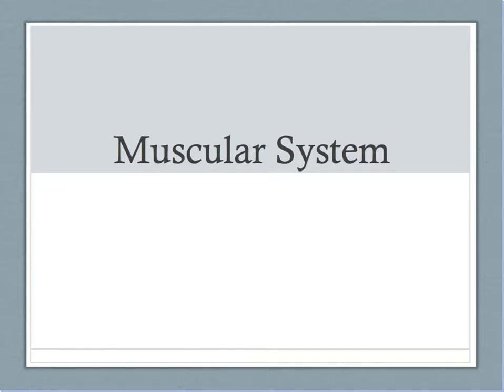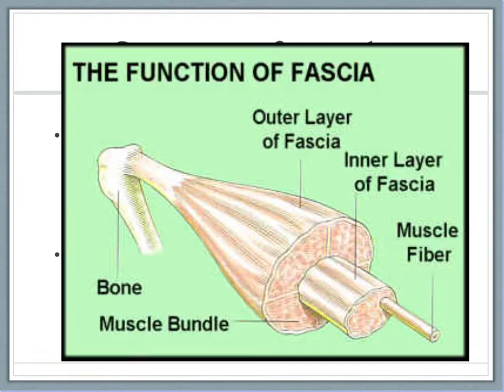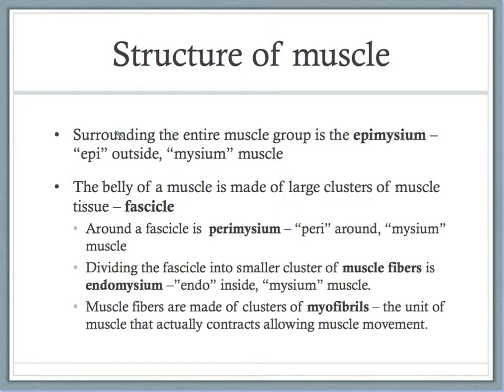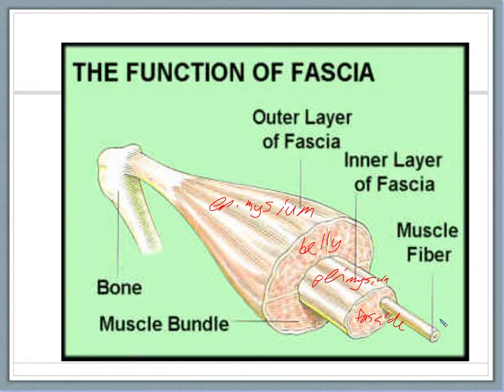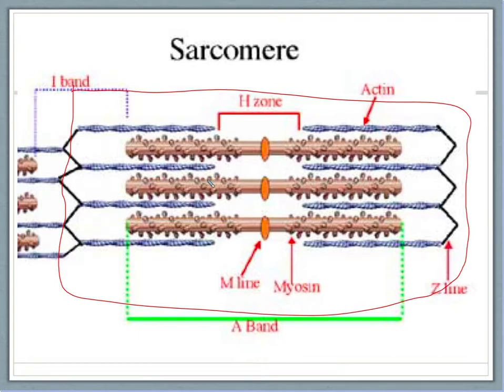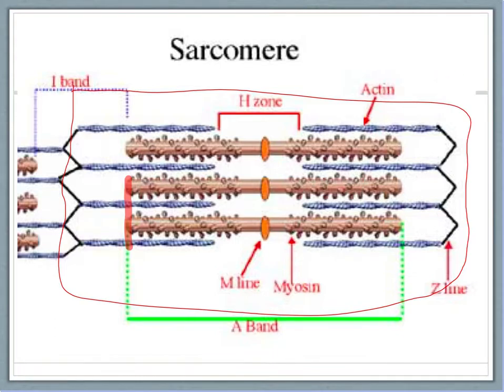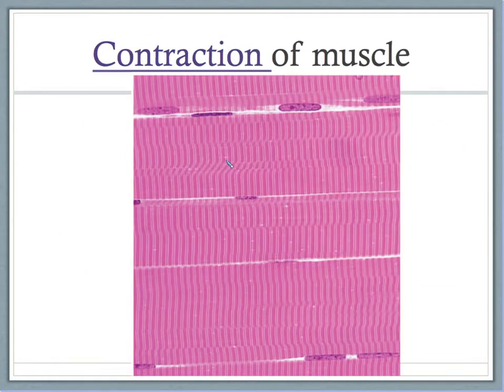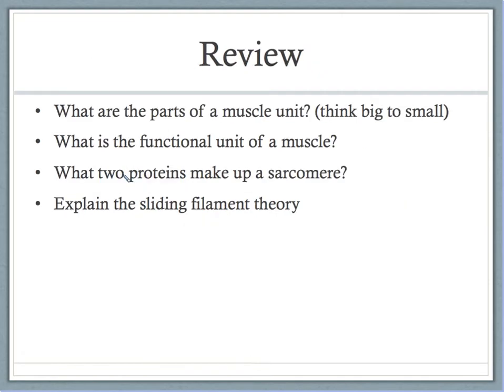5.01a - Muscle Anatomy